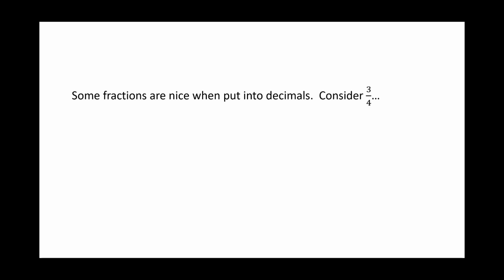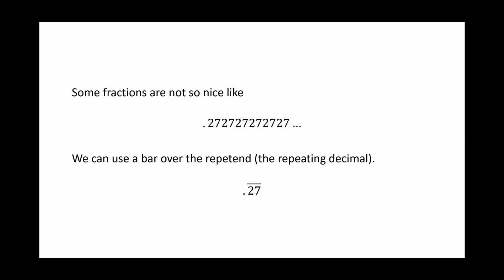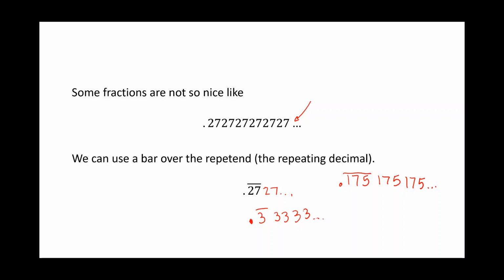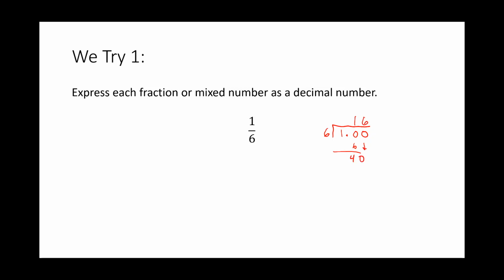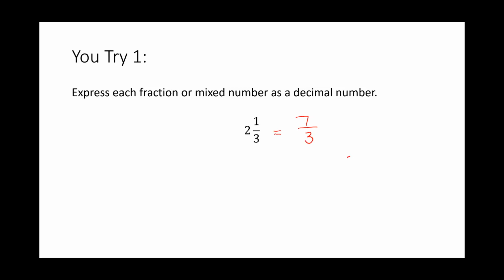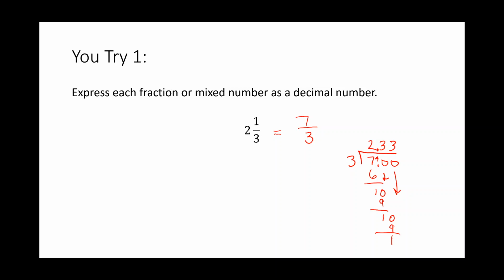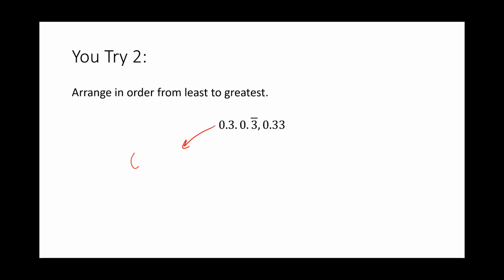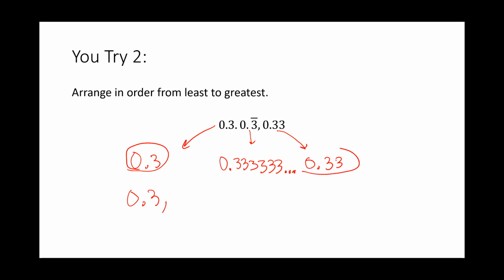L30: Repeating Decimals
Course 3 Lesson 30: Repeating Decimals